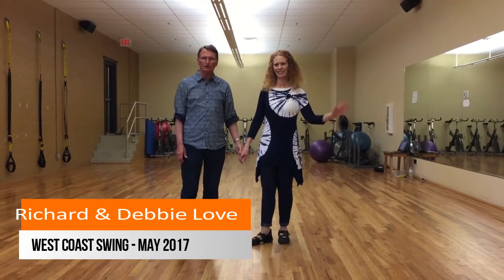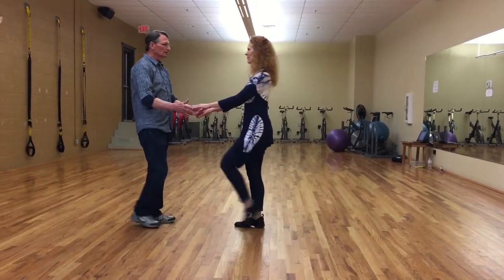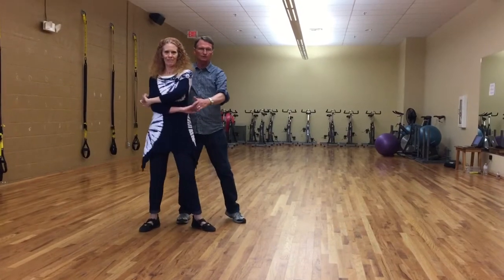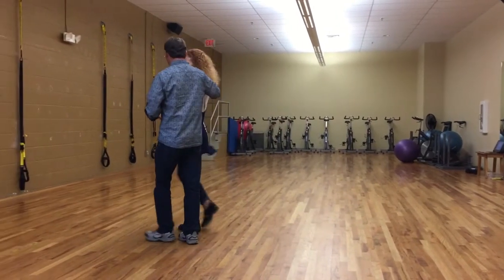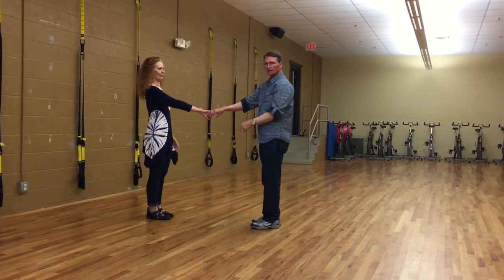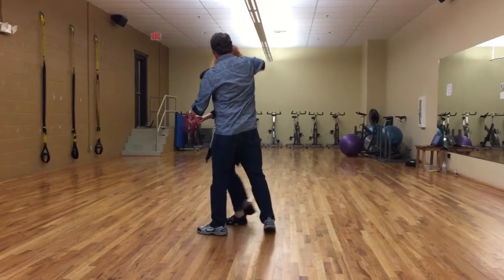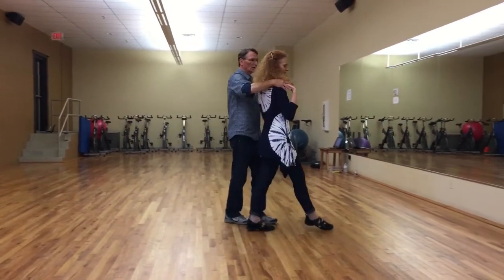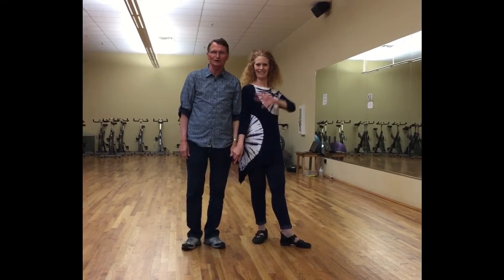Richard & Debbie WCS May 2017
Intermediate west coast swing pattern by Richard & Debbie Love, Spectrum Wellness Center, Colorado Spring, May 2017.